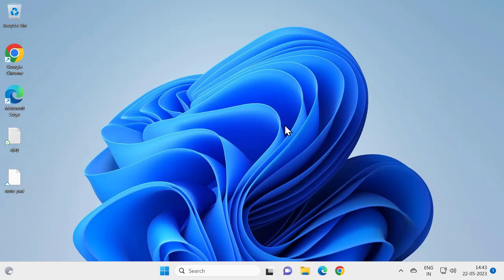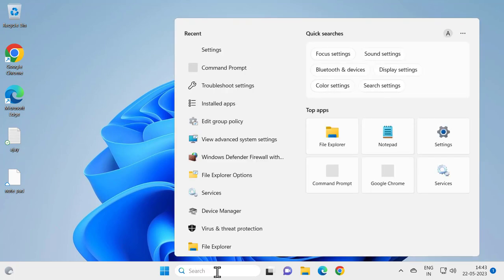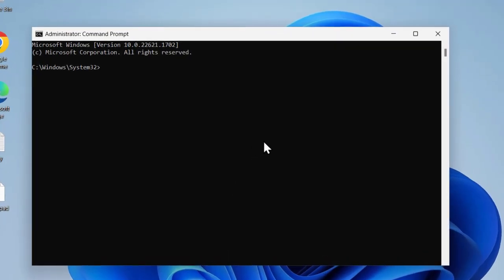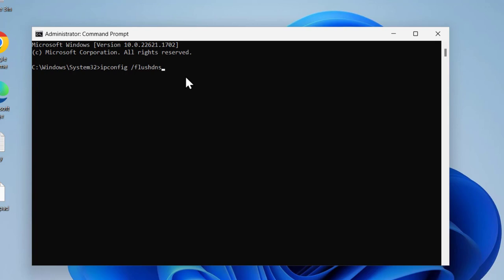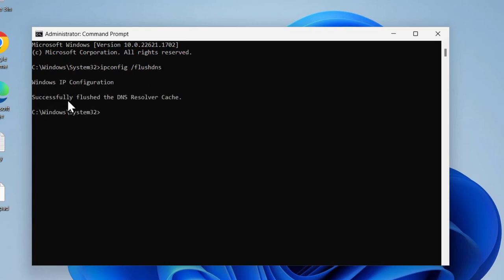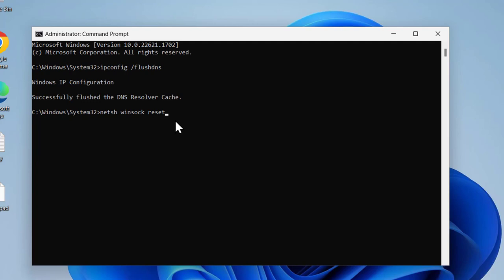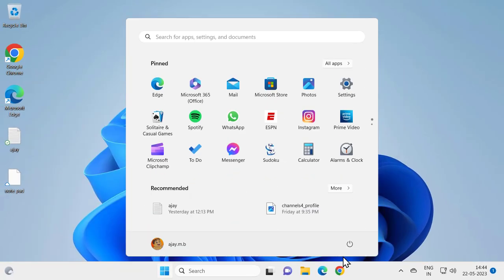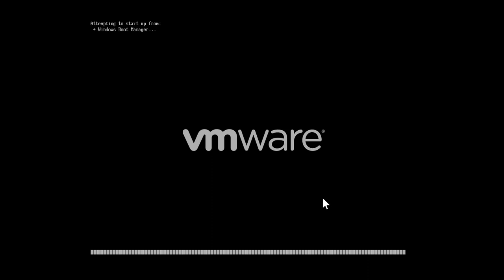How To Fix Can’t Resolve Hostname/Can’t Connect to Server Error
Issues addressed in this tutorial:
can't resolve hostname
can't resolve hostname minecraft fix
can't resolve hostname windows 10
can't resolve hostname fix

Can’tResolveHostname/Can’tConnecttoServerError#Can’tResolveHostname/Can’tConnecttoServer#howtofixCan’tResolveHostname/Can’tConnecttoServer#howtofixCan’tResolveHostname/Can’tConnecttoServerError